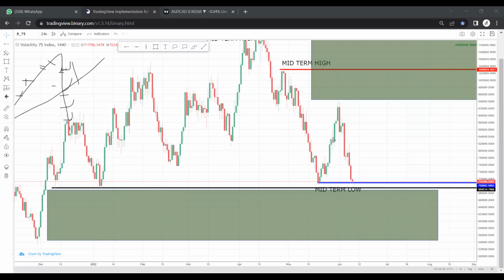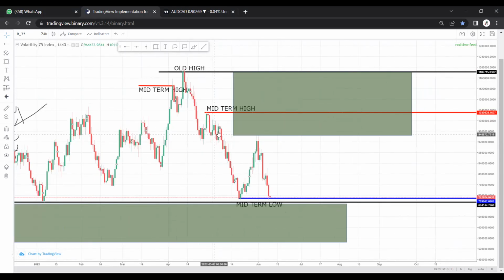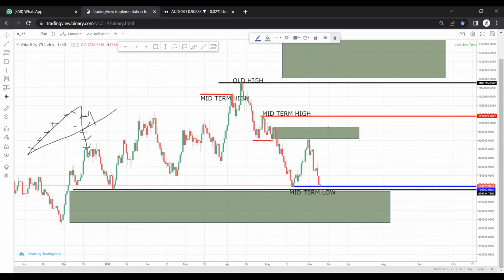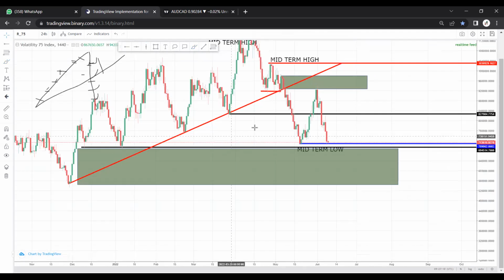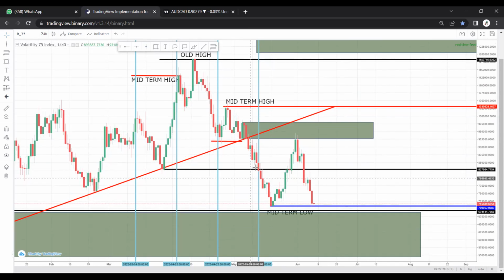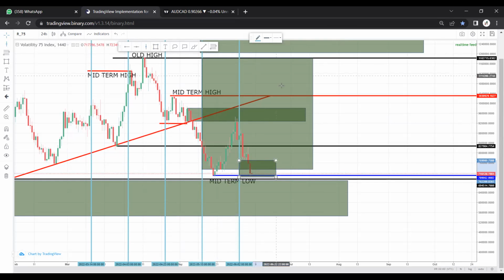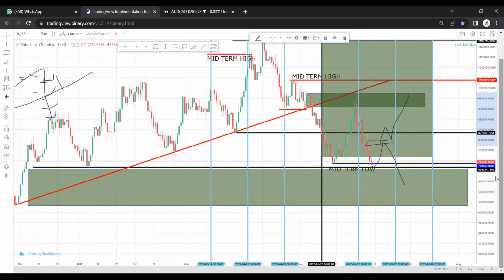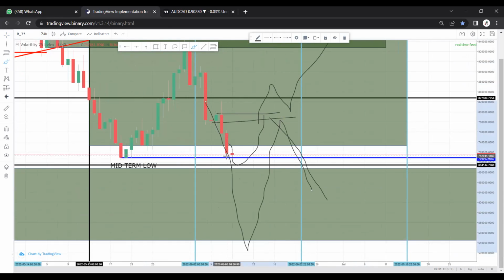HOW TO BE A PROFITABLE TRADER IN FOREX AND SYNTHETIC (VIDEO 2)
A live analysis class with my students. We talked on V75, AUDCAD and other interesting piece from the market